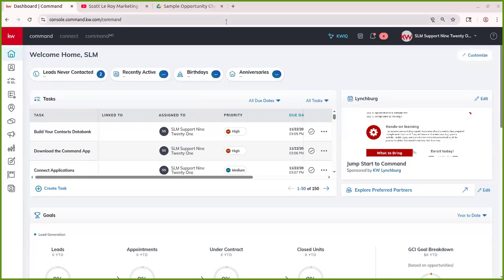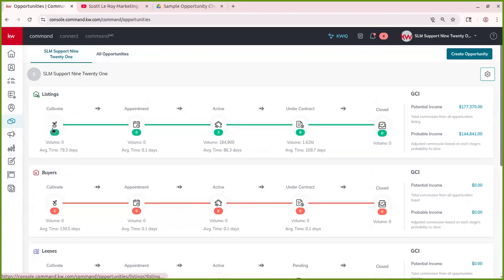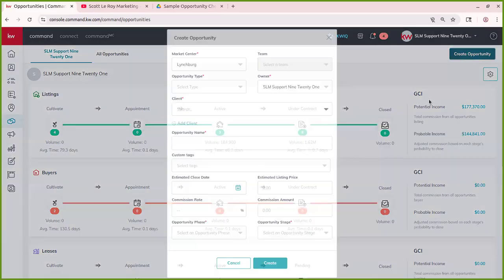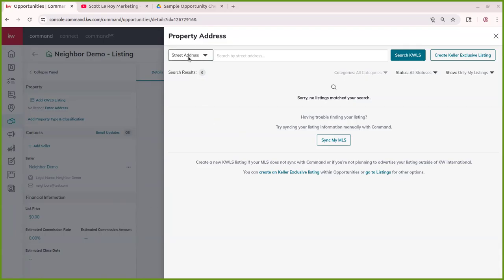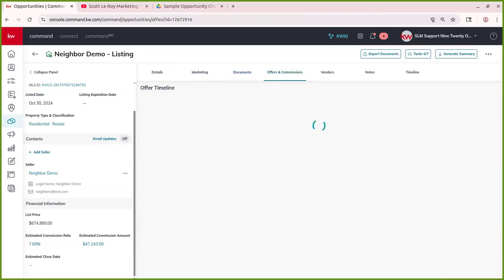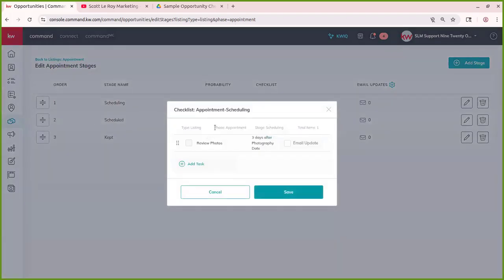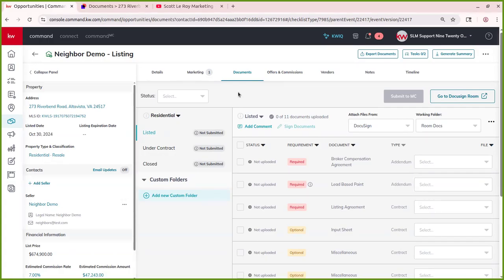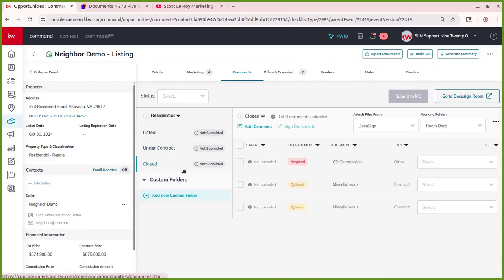Opportunities and Sales Pipeline 11/7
In this class, we go through the Sales Pipeline from creation of the Opportunity to Close. We review how to choose the right compliance checklist, start a transaction in a 3rd party signature platform like DocuSign, submit documents to the Market Center for compliance, create an offer, and create a commission request.